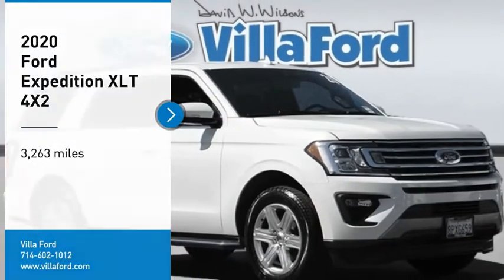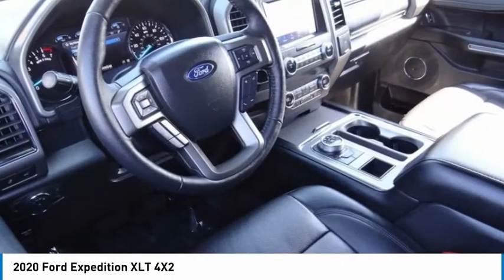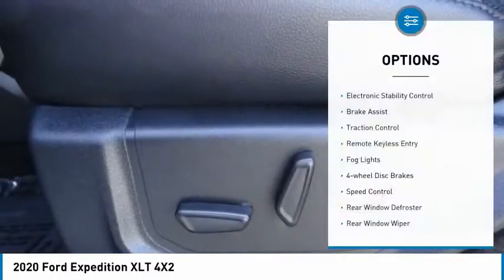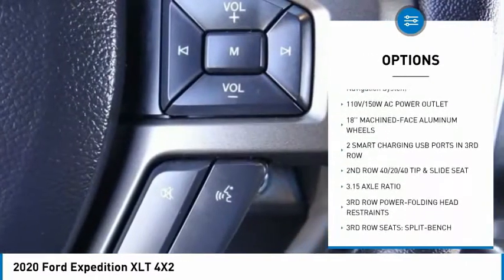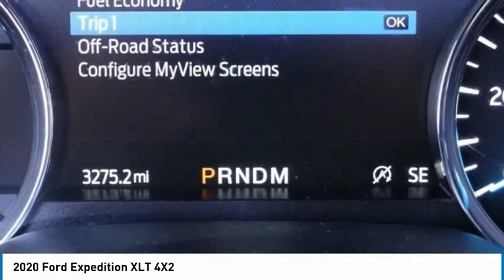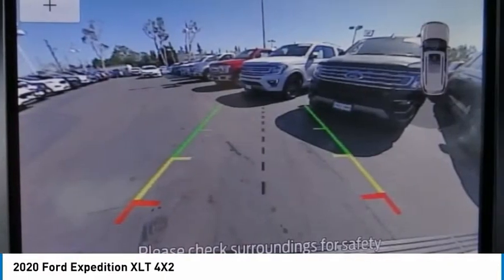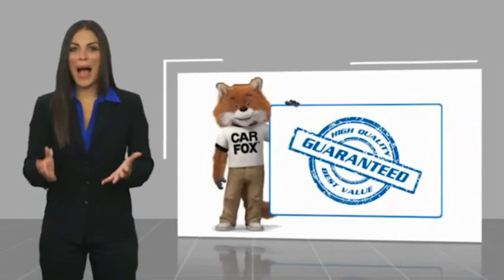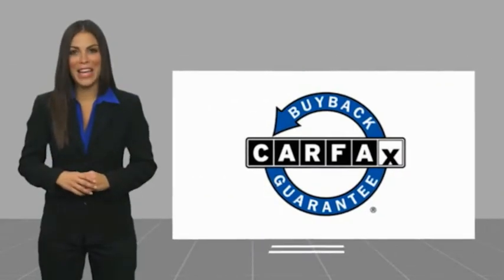2020 Ford Expedition ORANGE TUSTIN PLACENTIA FULLERTON ORANGE COUNTY 0RV00630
2020 Ford Expedition XLT 4X2

Villa Ford
2550 N. Tustin St.

VILLA FORD PROUDLY SERVICING ORANGE, TUSTIN, PLACENTIA, FULLERTON, ORANGE COUNTY, & SURROUNDING SOUTHERN CALIFORNIA LOCATIONS. THIS WHITE 2020 Ford EXPEDITION IS EQUIPPED WITH A EcoBoost 3.5L V6 GTDi DOHC 24V Twin Turbocharged, AUTOMATIC TRANSMISSION, AND RECEIVES AN ESTIMATED 17 City/23 Hwy MPG. CONTACT VILLA FORD AT TO SCHEDULE A TEST DRIVE AND TAKE THIS 2020 Ford EXPEDITION HOME TODAY, OR VISIT OUR SHOWROOM CONVENIENTLY LOCATED AT 2550 N. TUSTIN ST. ORANGE, CA 92865. STOCK #: 0RV00630 | 2020 Ford Expedition XLT 4x2 POWER WINDOWS TRACTION CONTROL AIR CONDITIONING 2020 Ford EXPEDITION XLT 4X2 Recent Arrival! XLT 2020 Expedition Ford RWD 10-Speed Automatic Star White Metallic Tri-Coat EcoBoost 3.5L V6 GTDi DOHC 24V Twin Turbocharged 4D Sport Utility Awards: * 2020 KBB.com Best Buy Awards Only $500 Down (OAC). Over 150 pre-owned vehicles available. STOCK #: 0RV00630 | VIN: 1FMJU1HT8LEA29066 | 2020 Ford Expedition XLT 4x2 POWER WINDOWS TRACTION CONTROL AIR CONDITIONING Villa Ford